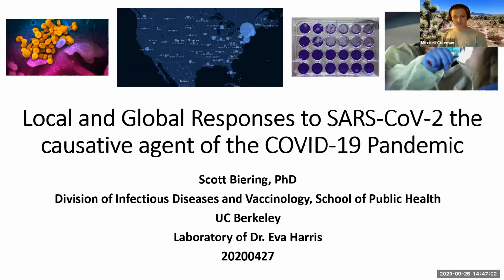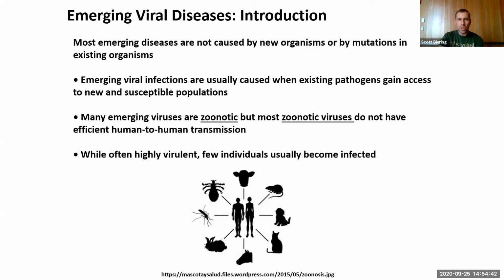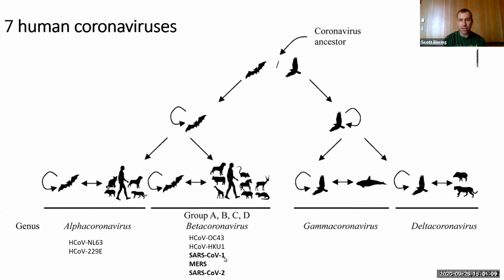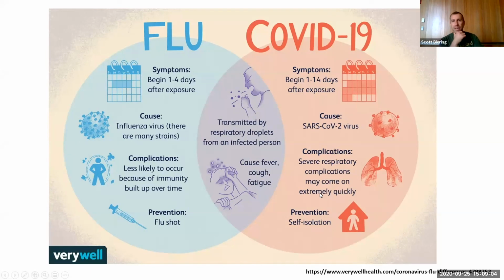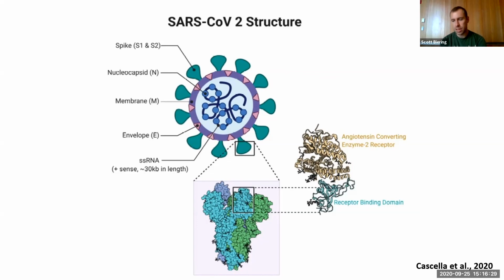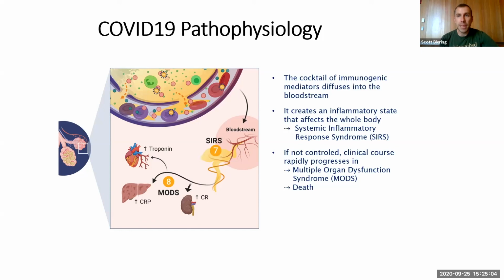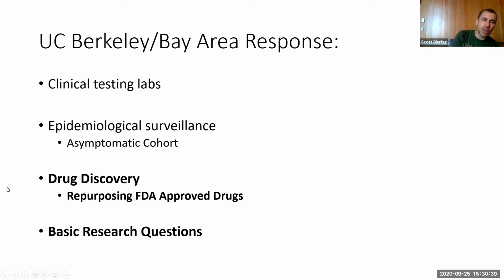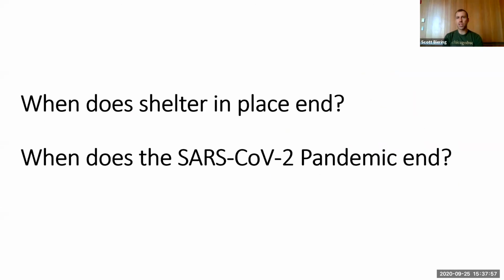Scott Biering’s Corona Virus:Covid 19 presentation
NGSS Careers in Science
In this section, we interview various science professionals so students can become familiar with the wide variety of science-related professions.

Scott Biering Ph.D. A virologist at UC Berkeley talks about his career path and the Corona Virus.